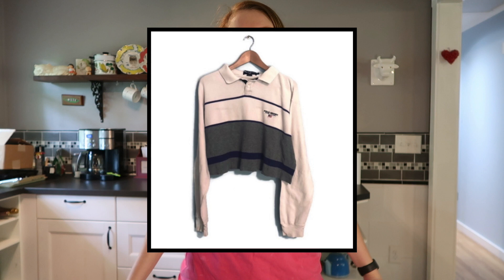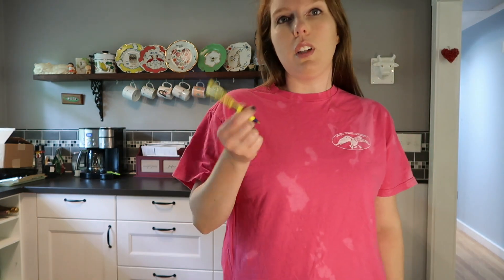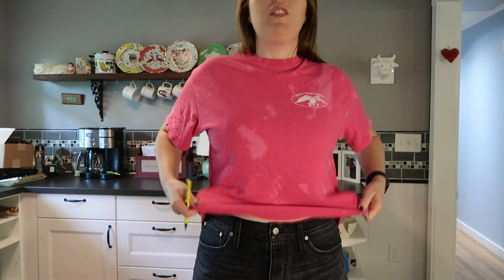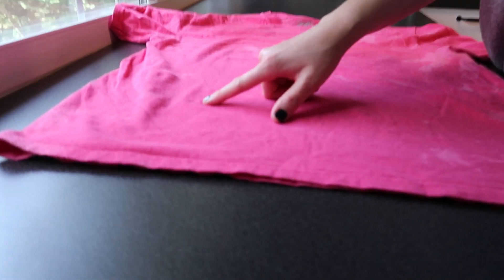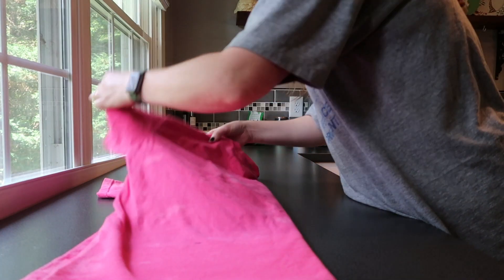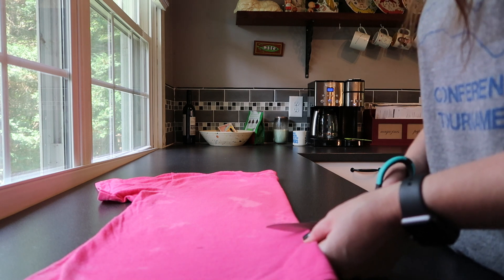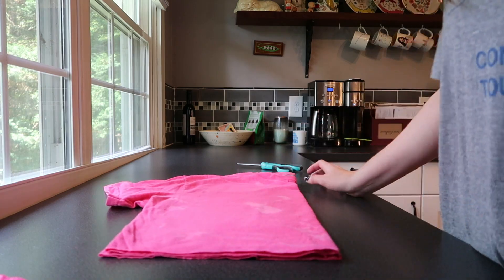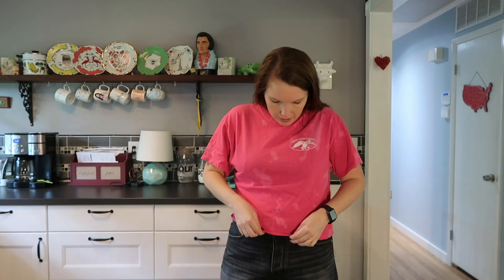How to Crop a T-Shirt - SUPER EASY - Cropping Tutorial!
If you want to easily crop your t-shirts at home, this is the tutorial for you! Just know that it doesn't have to be perfect, and that is part of what makes each cropped tee so cool!

Links for the vlogging equipment I use and some of my favorite things:

About Me:
I’m Mary, and I run The Block Vintage on Etsy! I live in Raleigh, NC with my husband and our three dogs - Tyra, Winnie and Archie. I’ve been obsessing and collecting vintage since I was a teenager, and have been reselling my finds on Etsy since 2009. More recently, I've partnered with some amazing ladies to open a multi-vendor handmade and vintage mall in Raleigh, NC. You can get details on that at TrunkshowRaleigh.com!